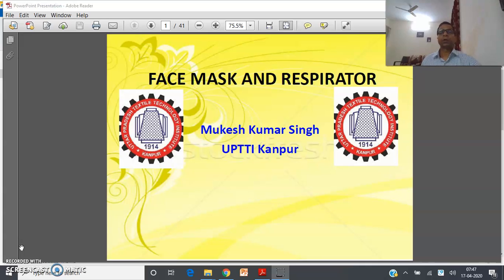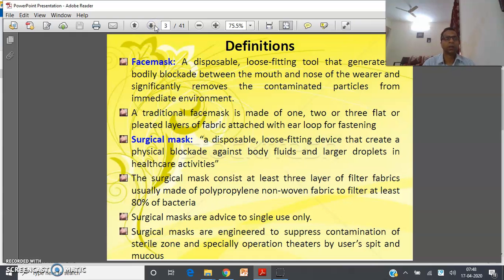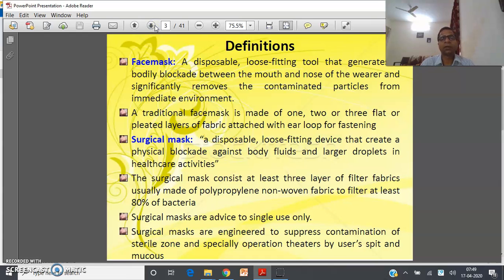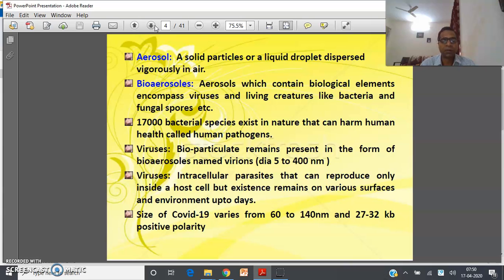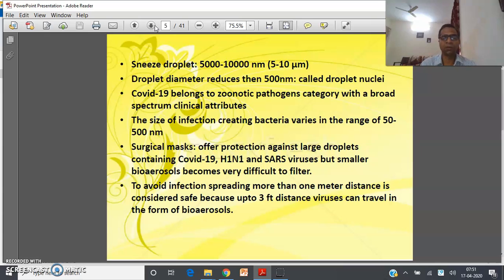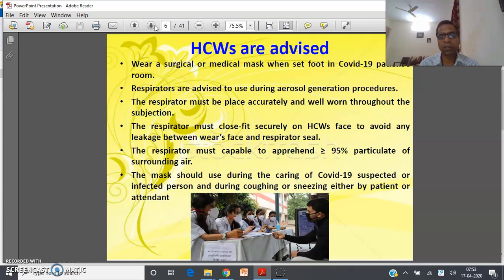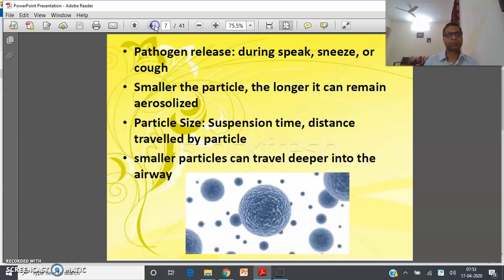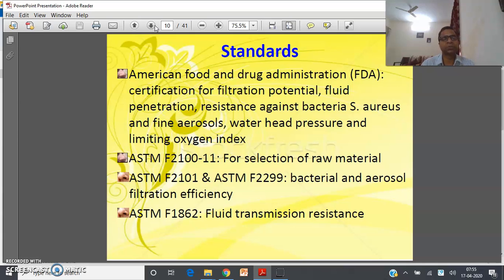Face Mask and Respirators Part 1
This part is dedicated to provide awareness